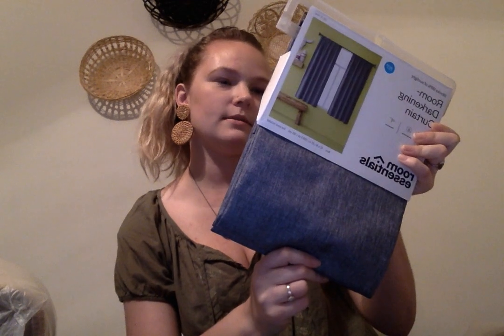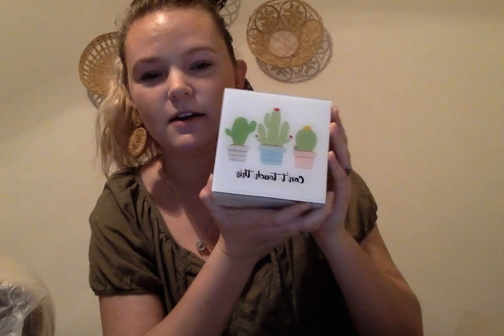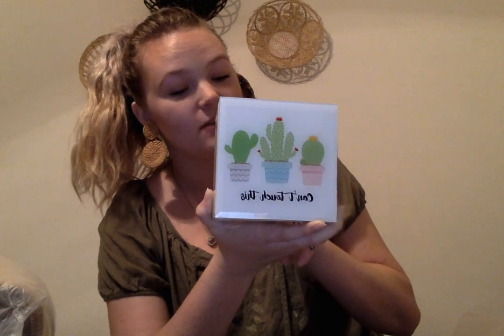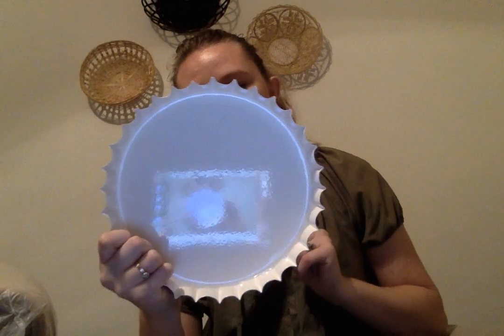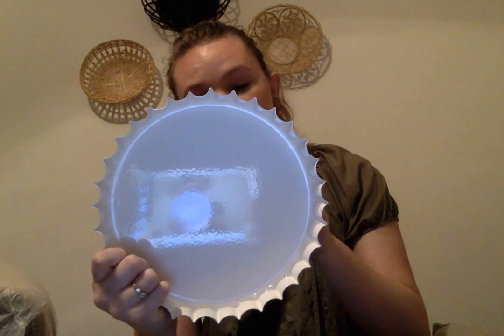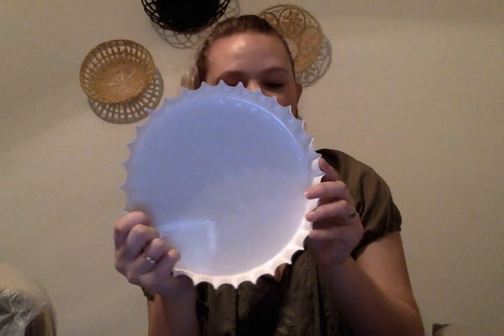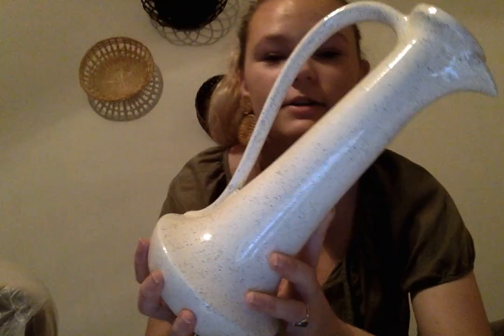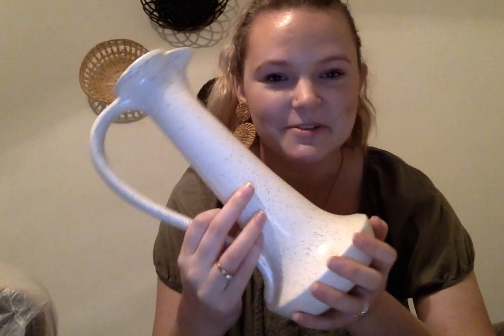WHAT'S IN MY HOPE CHEST (and overflow) STORAGE!?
HEY Y'ALL! First timer here!
Wanna know what's in my Hope Chest storage? Well, press play! Also, if you like the video, give me a good ol' thumbs up above. I will be better at this as time goes by, but I don't think it's too terrible for my first time. Hope y'all enjoy!

Top: from Rapha Thrift (mentioned)
Earrings: from Etsy
Spunk: All Natural ;)